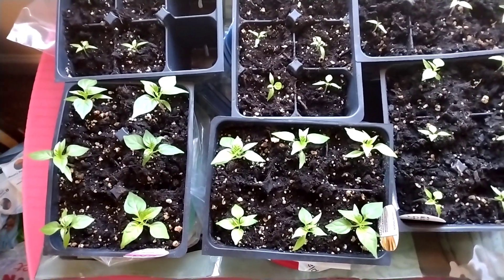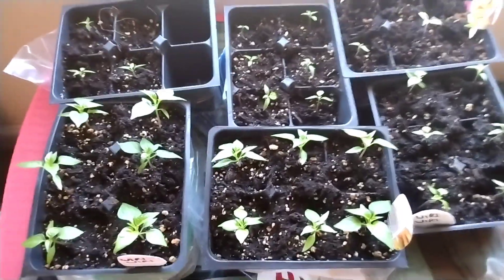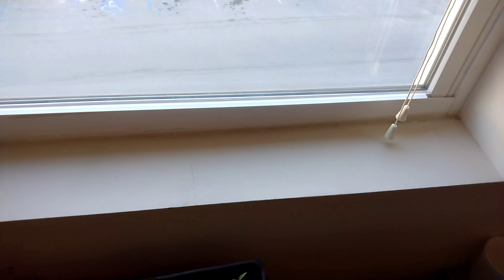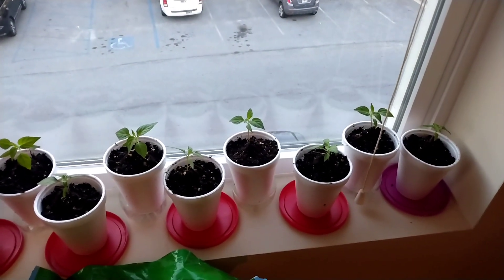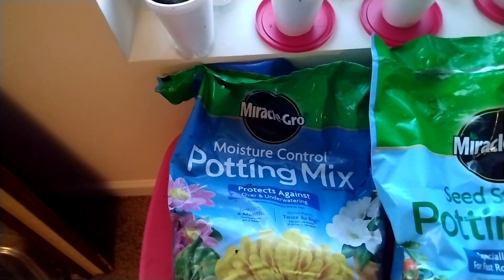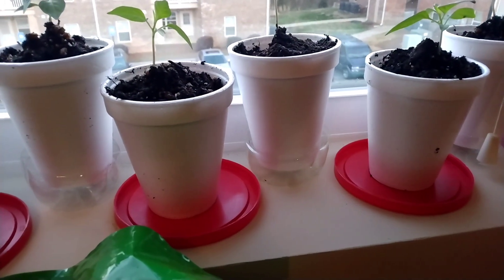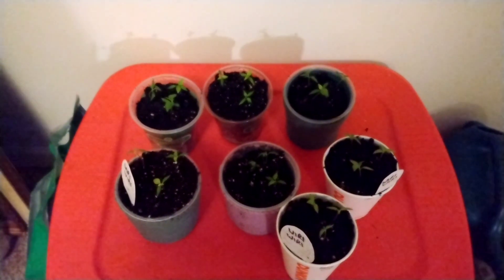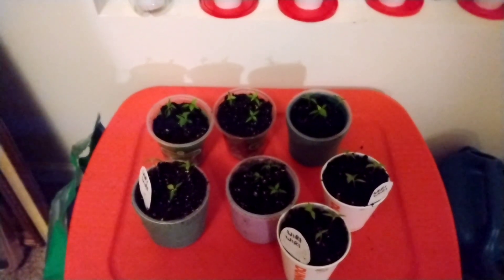Wiri wiri pepper grow 2023.😍🙏